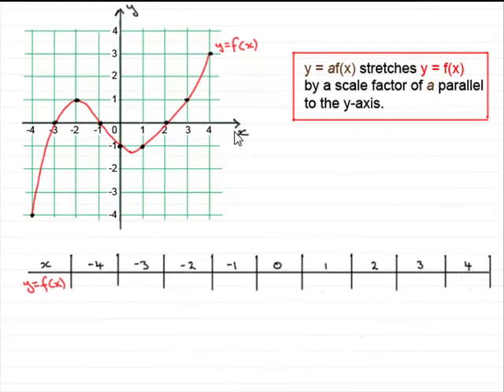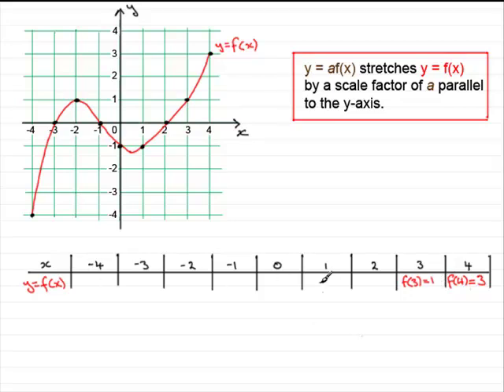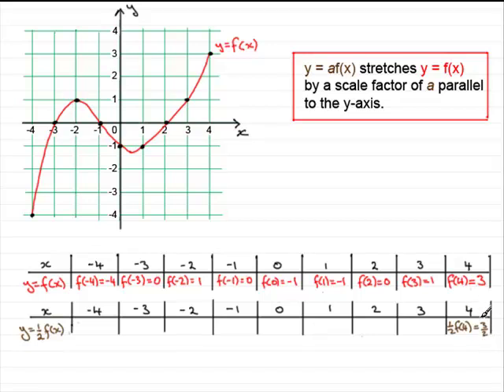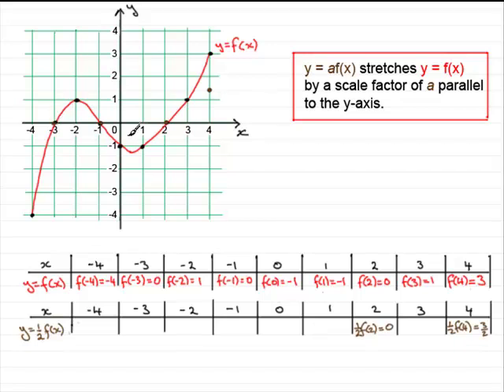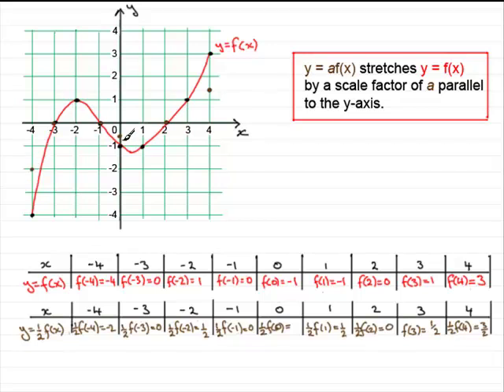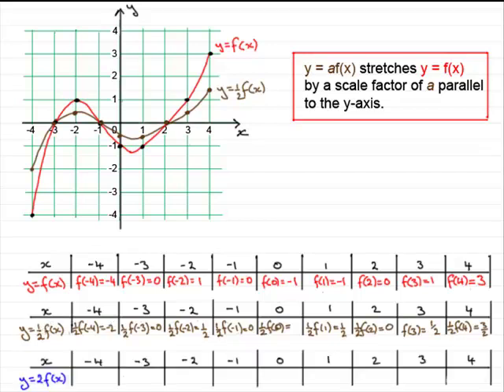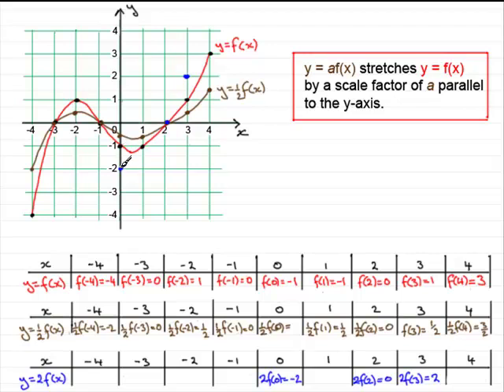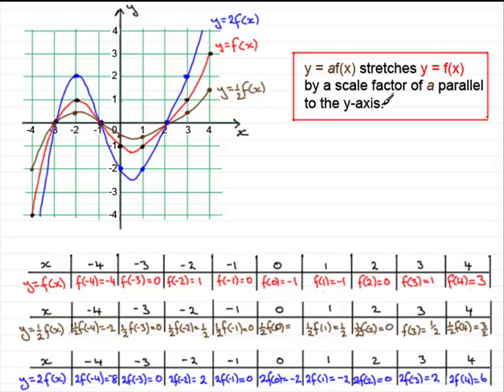Transformations of Graphs (stretches 1) Proof : ExamSolutions